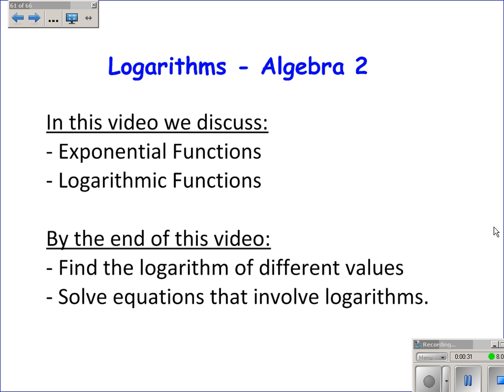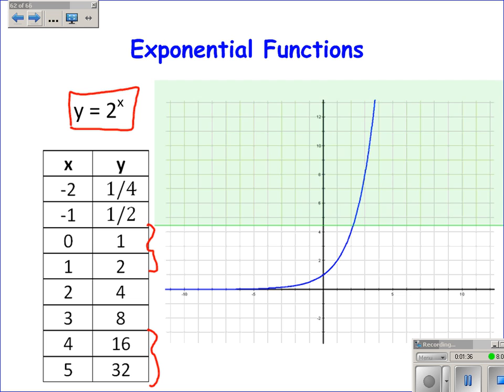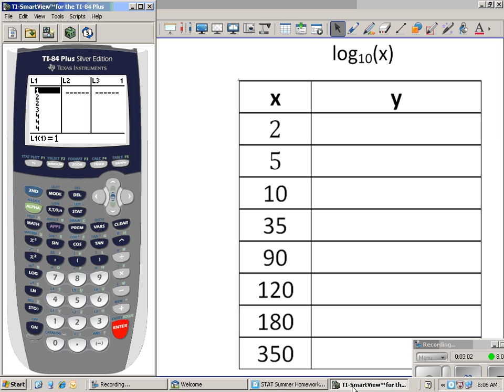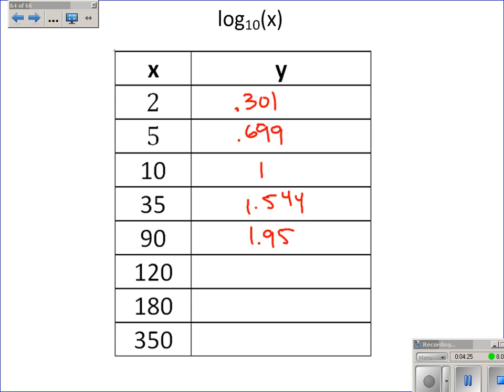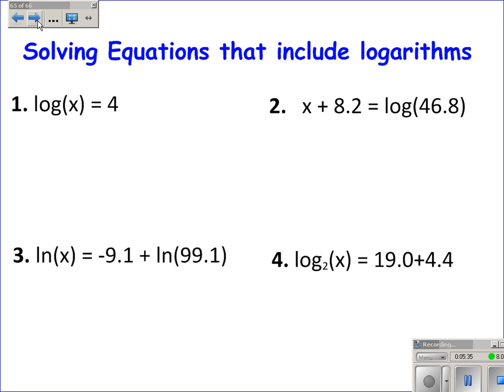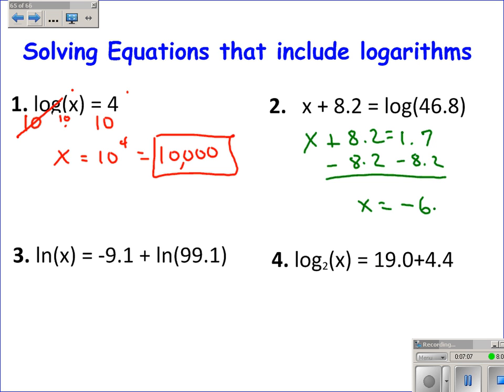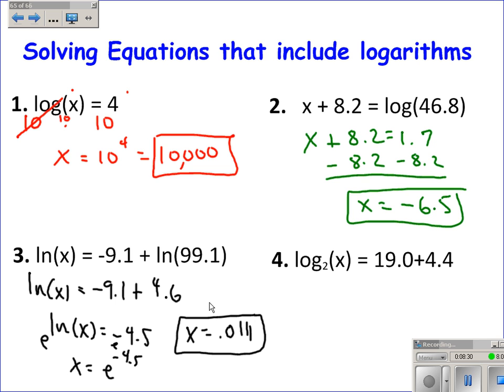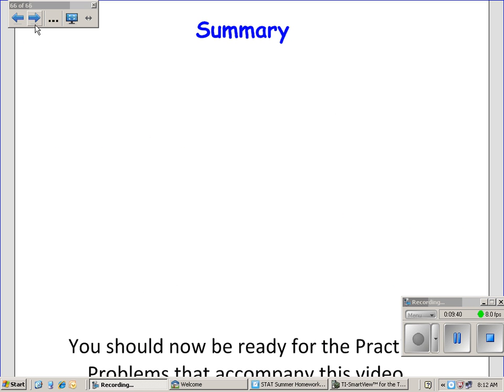Statistics Summer 9 Logarithms Video 1.wmv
We briefly discuss logarithmic functions and how to solve logarithmic equations.